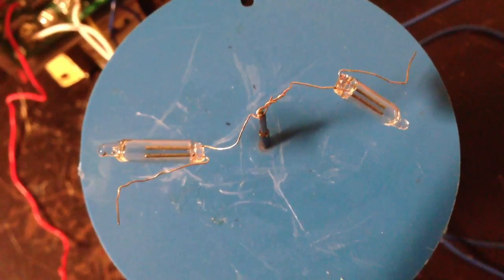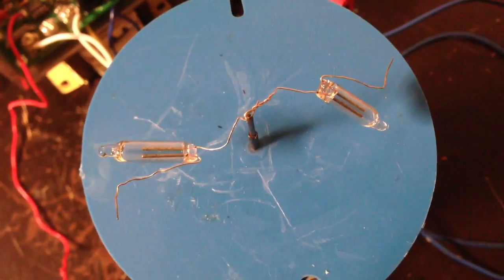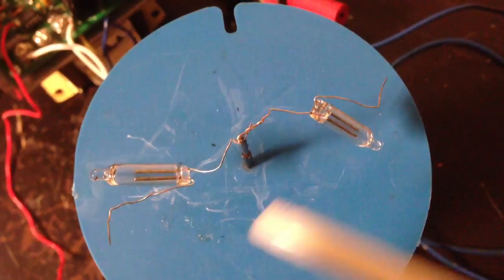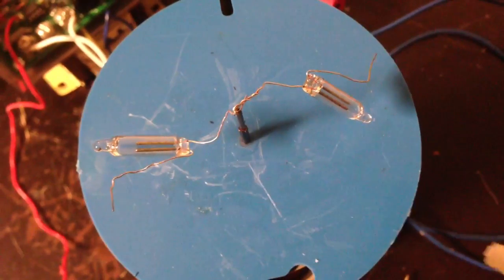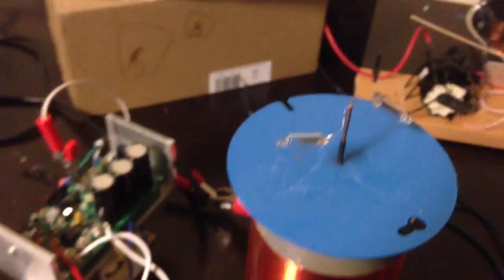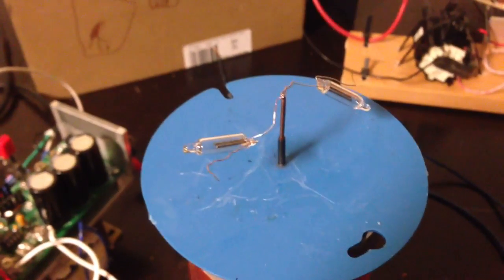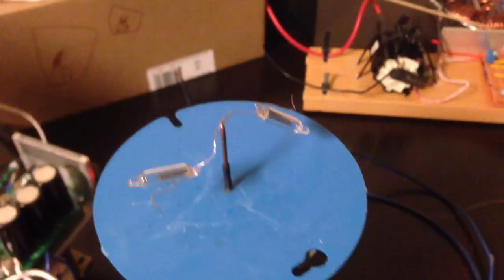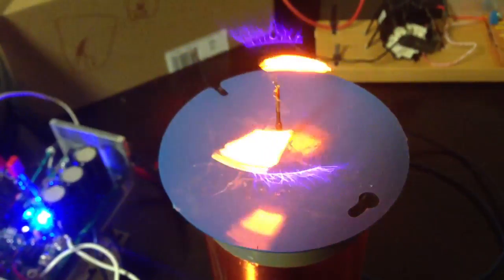Neon Bulb Ion Motor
The rotor for this ion motor was fashioned from 2 neon bulbs twisted together. The unit is powered with a SSTC type tesla coil. Provides for an interesting effect.